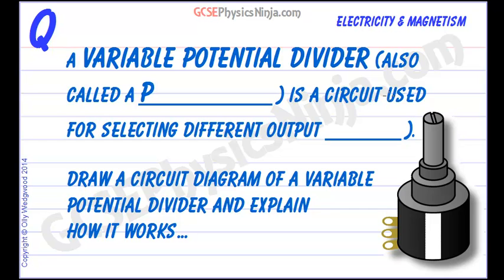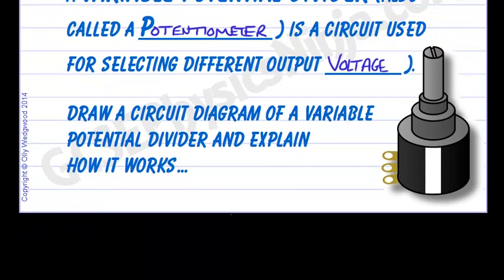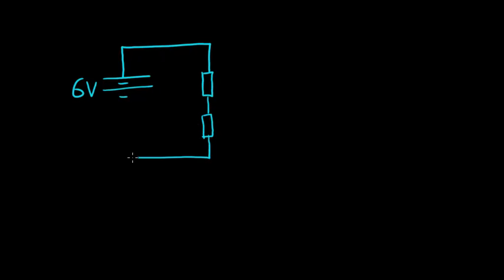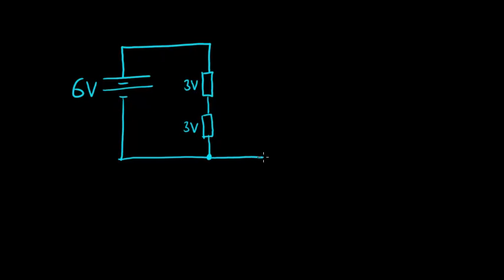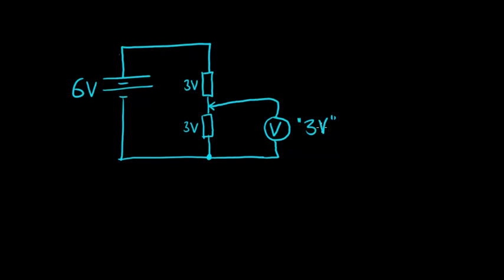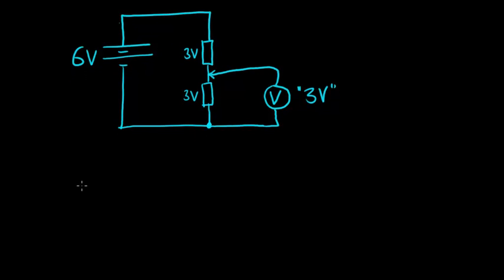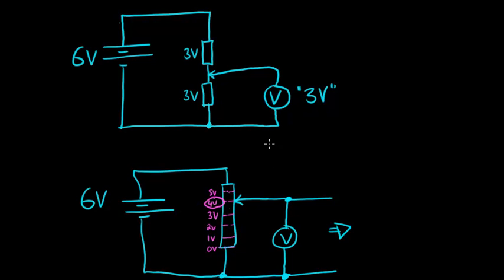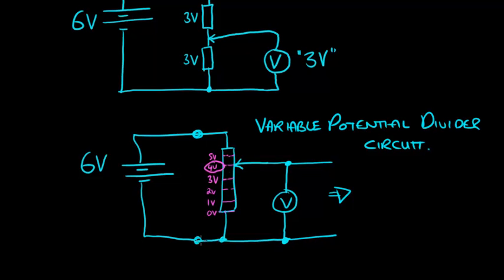The Variable Potential Divider (Potentiometer) - GCSE Physics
This physics tutorial looks at a variable potential divider (also called a potentiometer) and how it works.